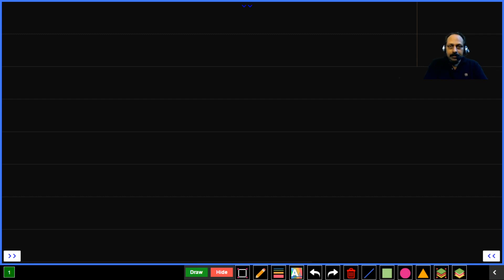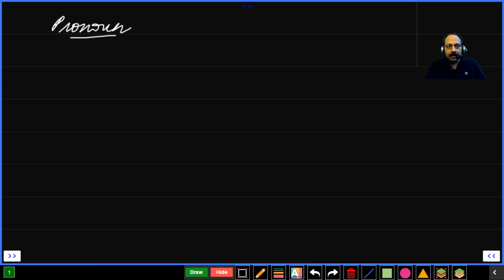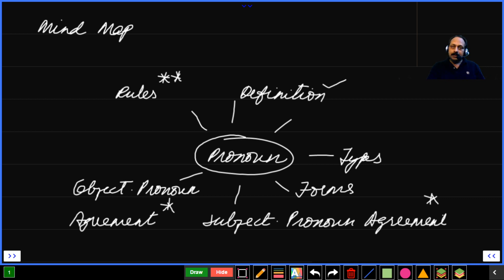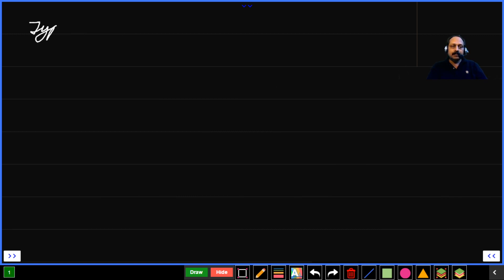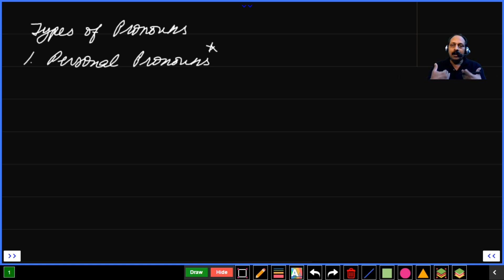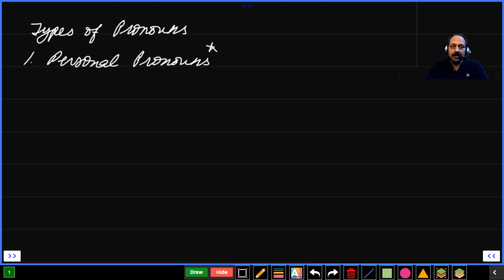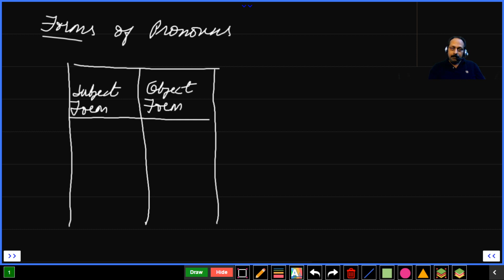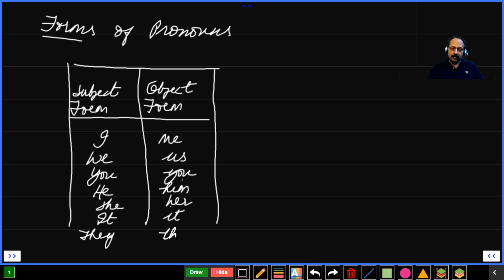ONLINE BATCH #2 ENGLISH DEMO CLASS - New Batch Starting from 17th August 2020 | Topic: Pronoun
ONLINE BATCH #2 ENGLISH DEMO CLASS.
New Batch Starting from 17th August 2020.
Topic: Pronoun